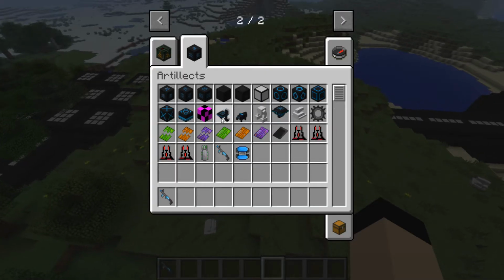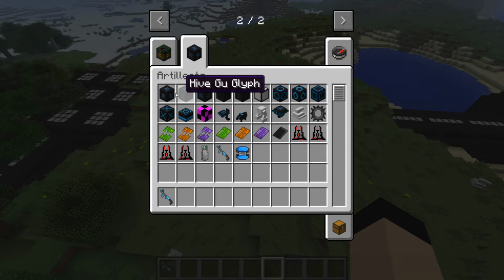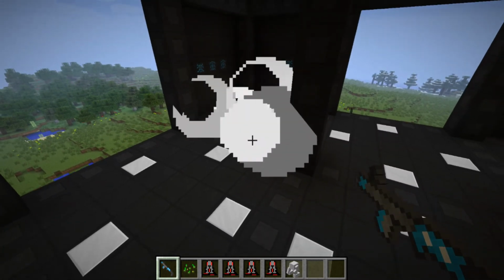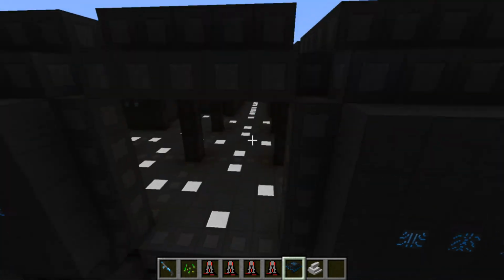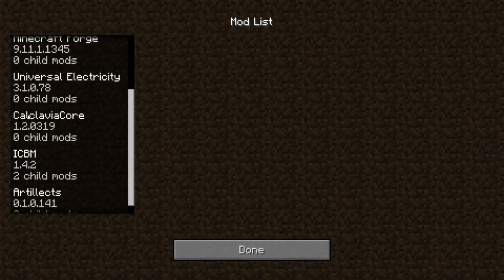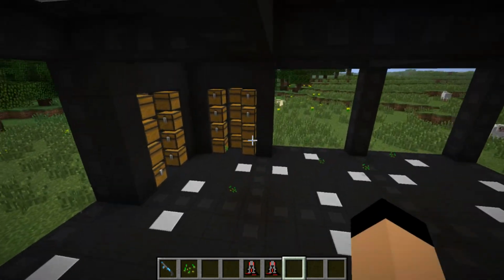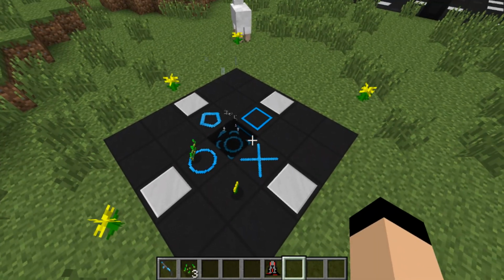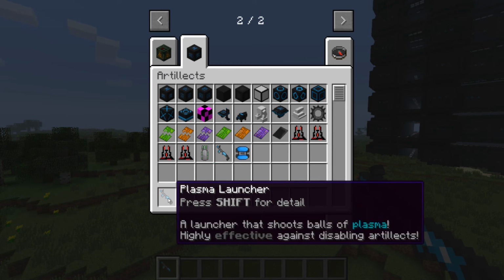Artillects Demo :: 1.6.4 Modjam 3 version v2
Super old mod I made with Calclavia for modjam 3. I went on a memory lane trip the other day and dug it up. After looking over what we had I think this might be the next mod on the revive list.